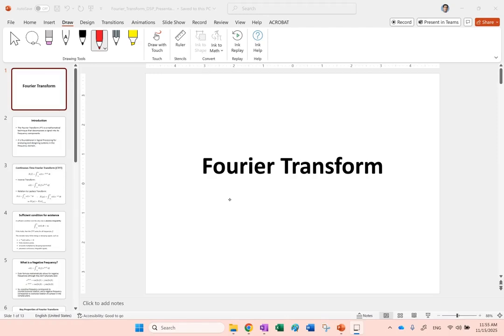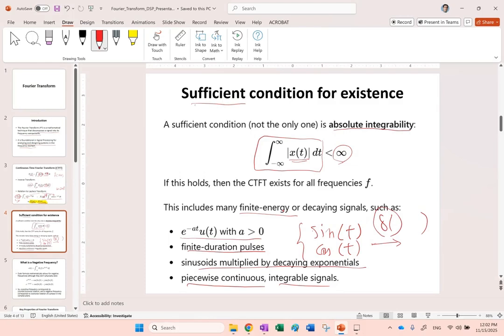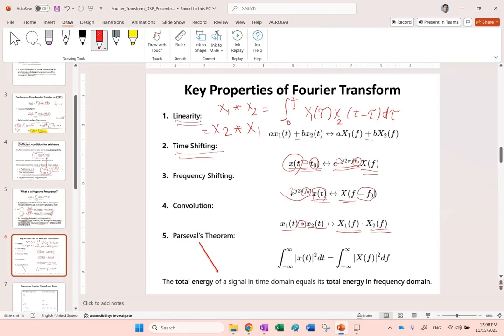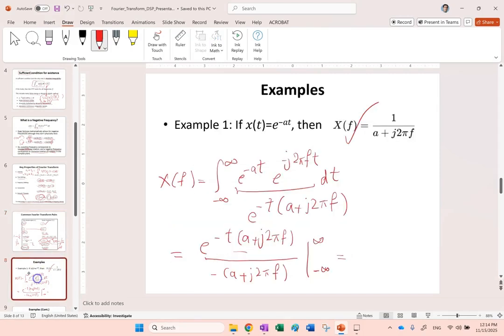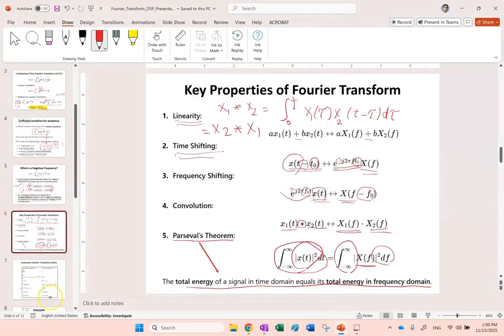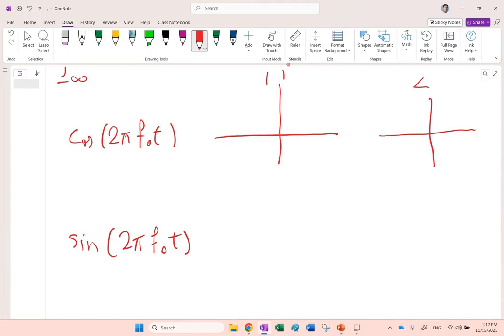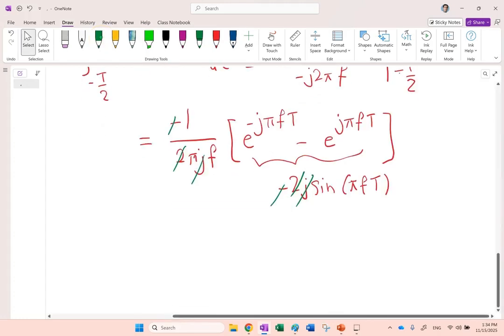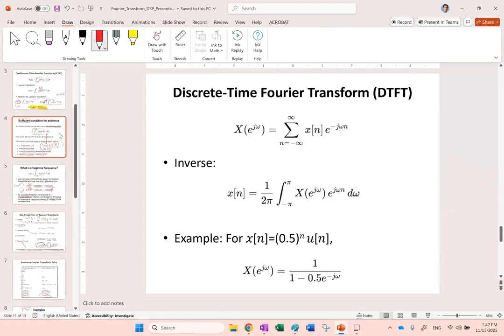Continuous-Time Fourier Transform (CTFT)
In this video, Continuous-Time Fourier Transform (CTFT) is explained along with sufficient condition for its existence, key properties and Fourier transform pairs, followed by several examples.